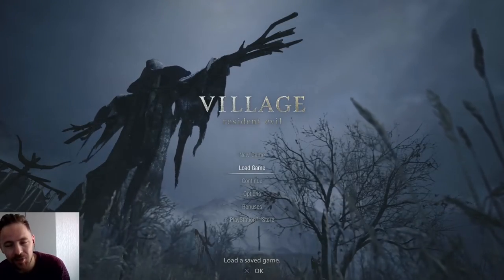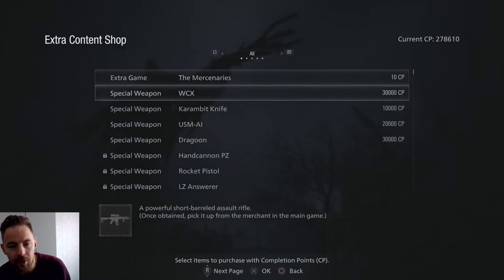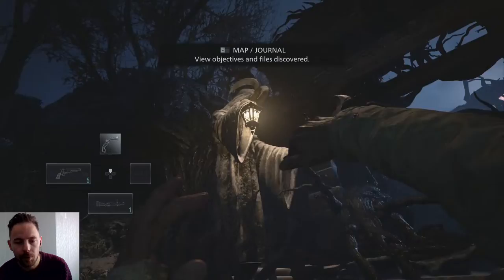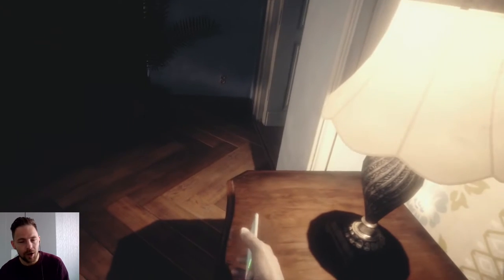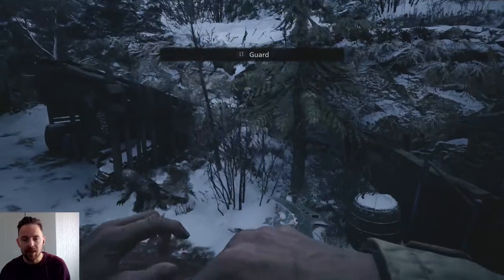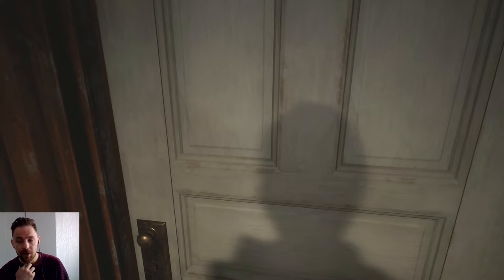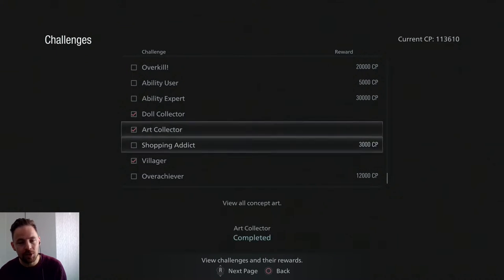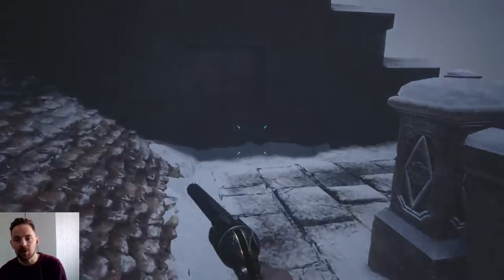Resident Evil 8 Village - Knife Only Frugal Father 100% Speedrun - Platinum Walkthrough 2/4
PLATINUM WALKTHROUGH 2/4 - Full Game Trophy Guide, this second playthrough is Knife Only, 100%, Frugal Father, Speedrun, No Healing, 1300000 Lei, 90000 CP, Mapmatician, all Outhouses, all Windows, most Treasures, all Goats, all Files, all Weapons, all Attachments, All Figures, All Concept Art.

38 - Knives Out - Not including some boss fights, finish the story using nothing but close combat weapons.